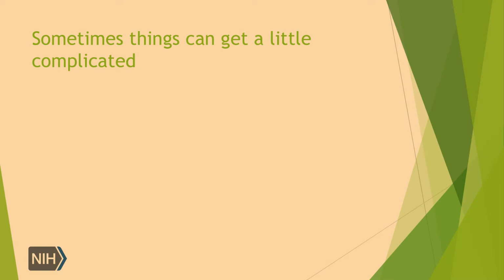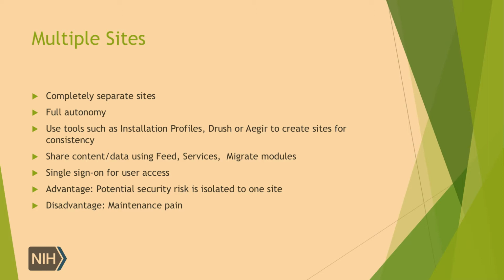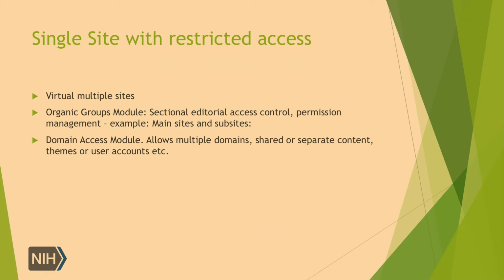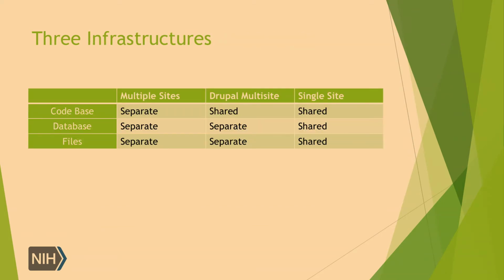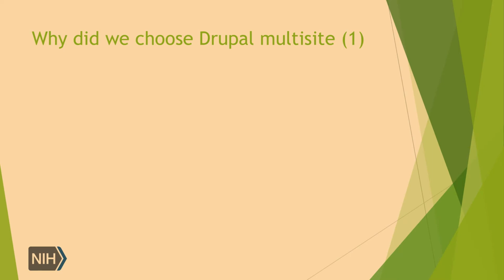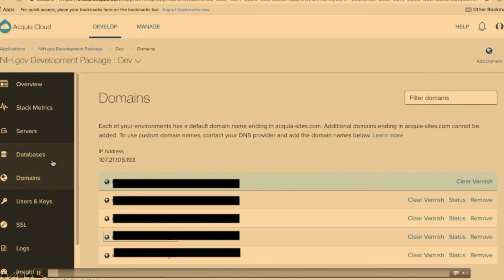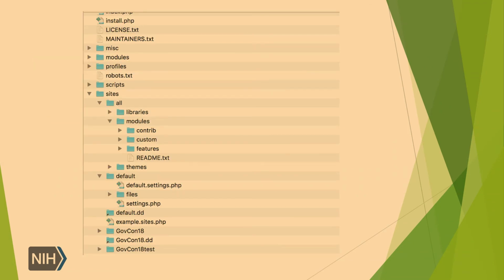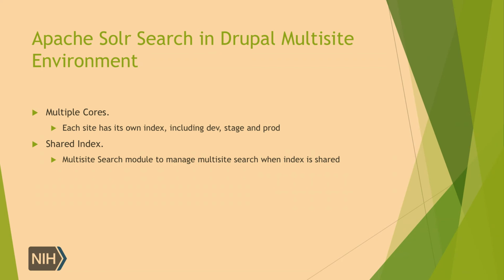Should I use Drupal multisites or multiple sites?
Flora Qian

“Should I use Drupal multisites or multiple sites?” was the question often asked by many Drupal architects and developers when building multiple Drupal sites.

To help you answer this question, we will share our experience and lessons learned in working with several Drupal sites using the Drupal multisite feature.  We will talk about what Drupal mulitisite is, its architecture,  and why we chose it over other approaches.   In addition to the big picture, we will also walk you through Drupal multisite installation in the Acuqia cloud environments and show you how we configure Apache Solr search in multisite settings.   You will come away with a better understanding of the common challenges and solutions for Drupal multiple sites management.